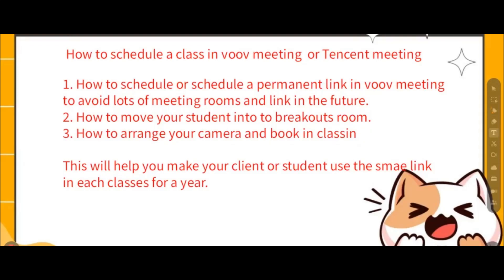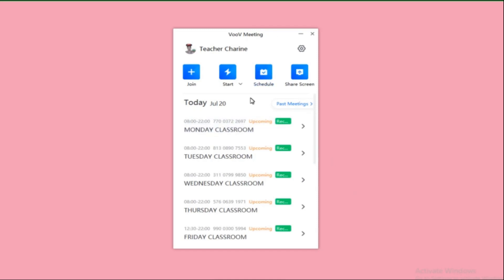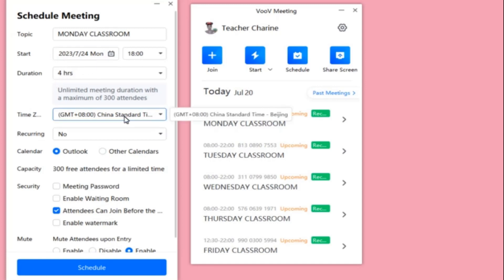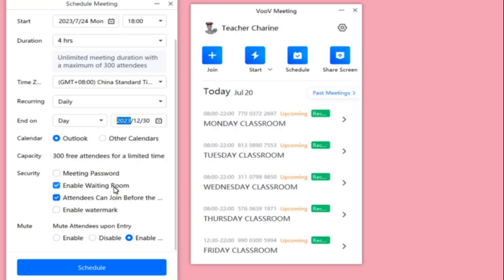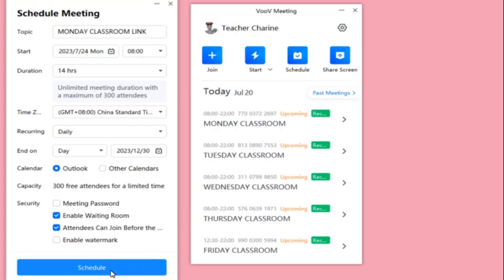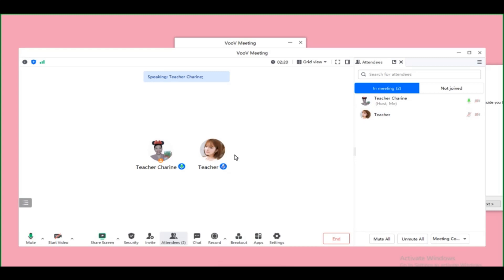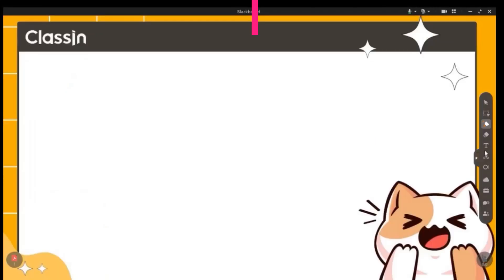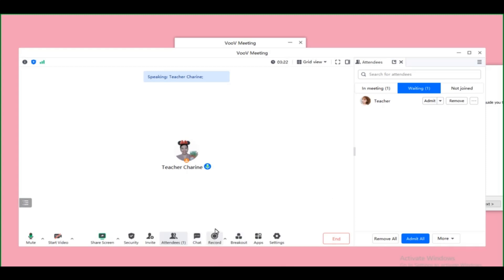How to create and schedule a permanent link in voov meeting or Tencent meeting permanently a year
1. Helps you schedule your classes in voov meeting
2. How to admit your student in the waiting room.
3. How to remove student in the waiting room.
4. How to arrange your camera and books in class in.